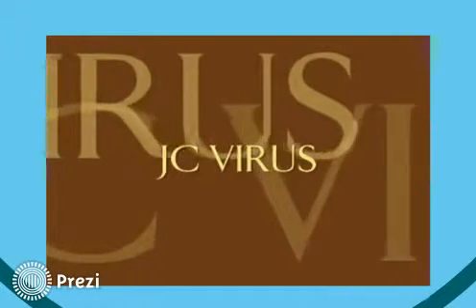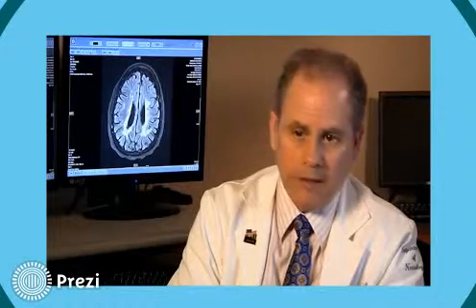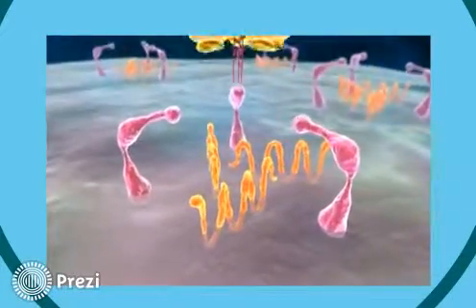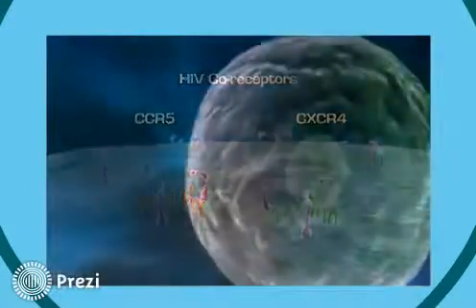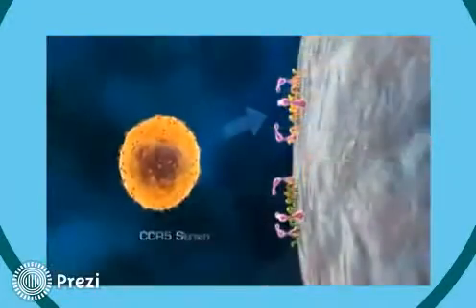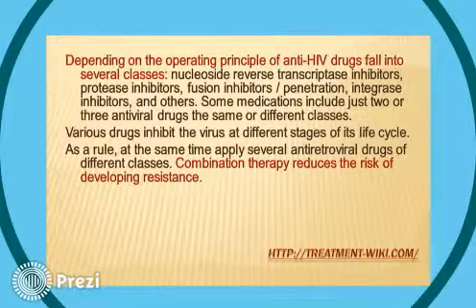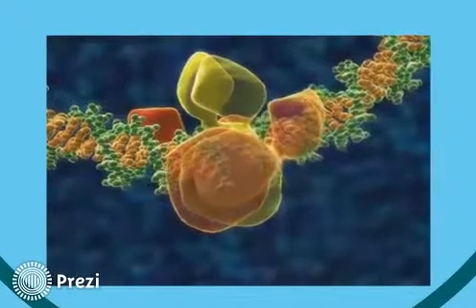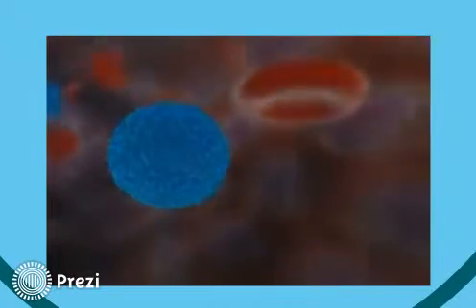Maraviroc and JC VIRUS Associated Inmune Reconstitution Inflamatory Syndrome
Elaborado por: Samuel Quito Torres
Estudiante de Enfermería de la Universidad Católica De Santiago De Guayaquil
Asignatura de Ingles Técnico
7mo ciclo A